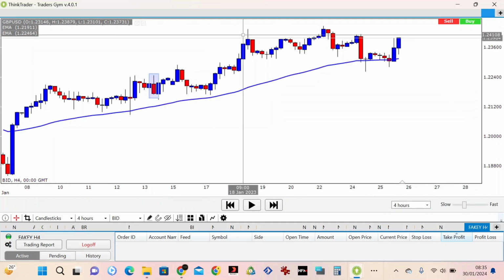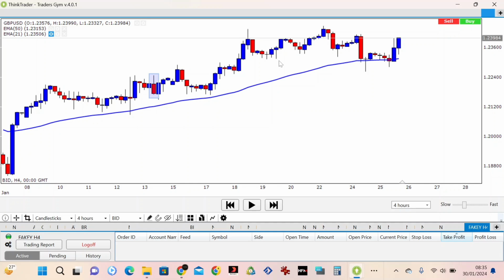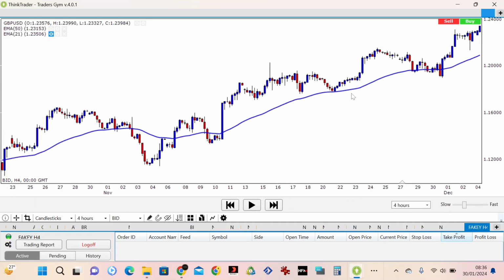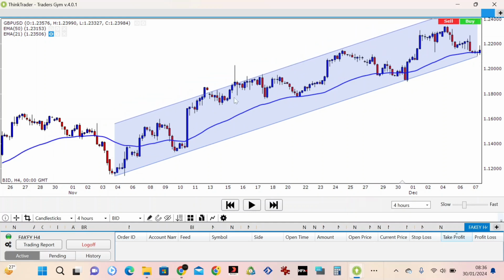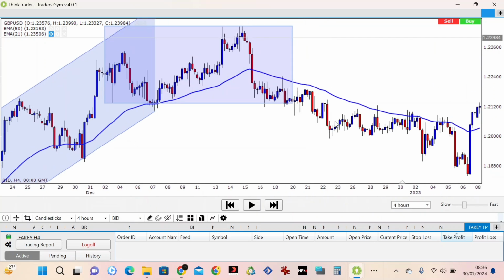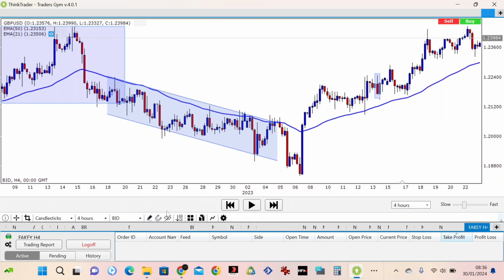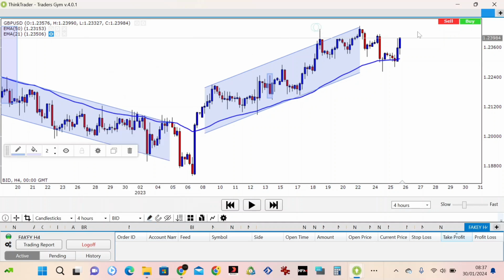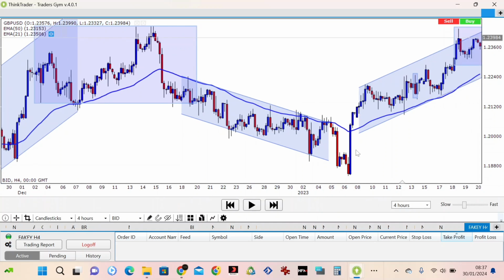can TRADING CANDLESTICKS alone make you money?